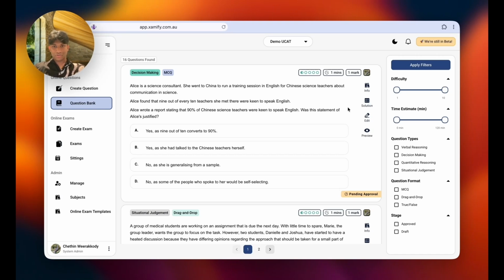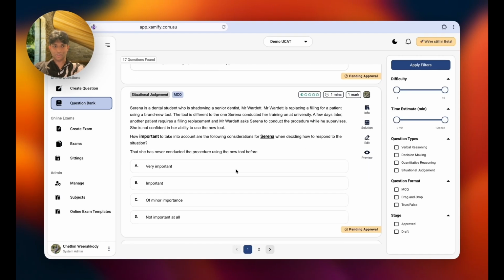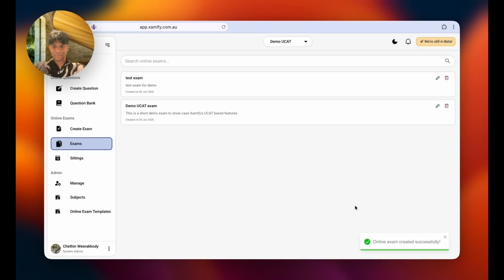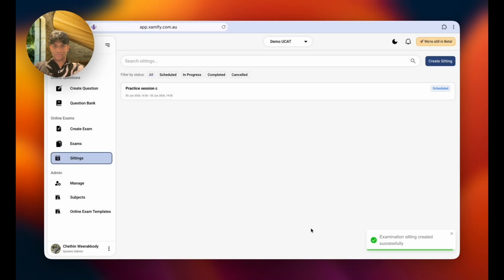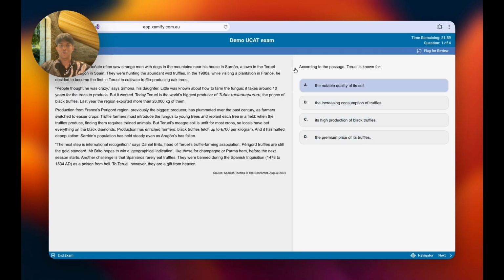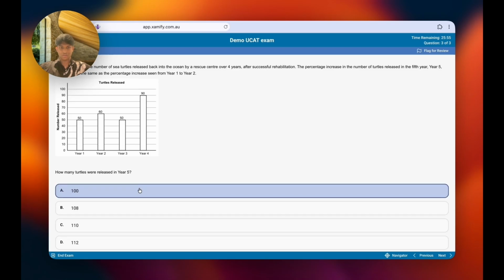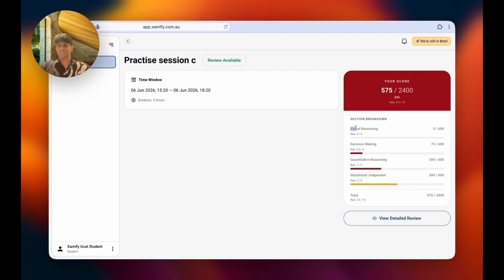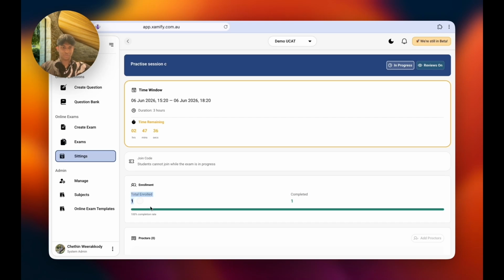Xamify UCAT demo